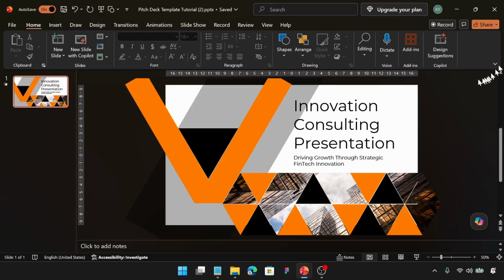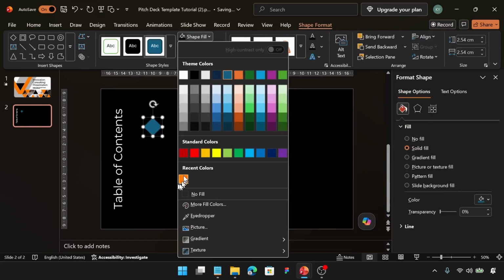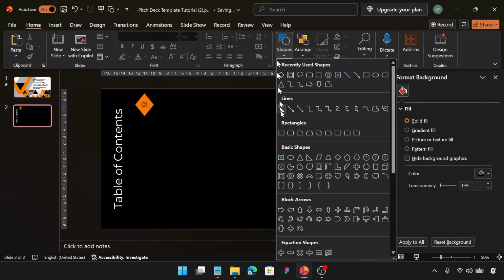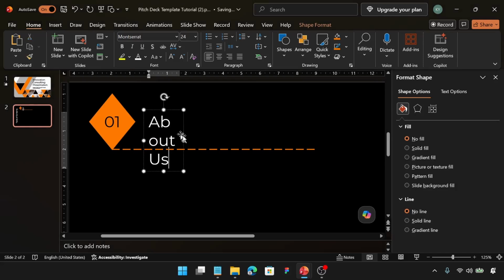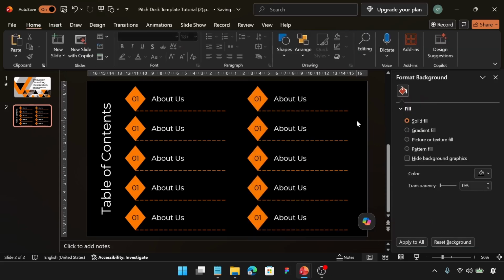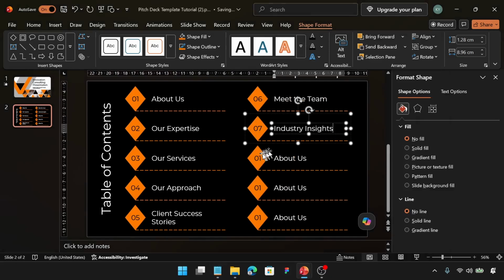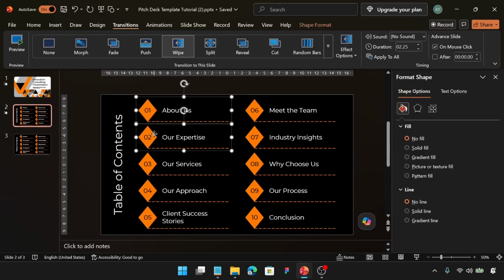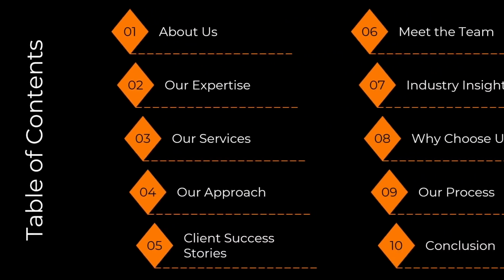PowerPoint Pitch Deck Template Tutorial (2) Part 2 | Table of Contents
In this video tutorial series, I create a complete pitch deck presentation template in PowerPoint. This is part 2 of the series, which is the table of contents slide.

01. About Us
02. Our Expertise
03. Our Services
04. Our Approach
05. Client Success Stories
06. Meet the Team
07. Industry Insights
08. Why Choose Us
09. Our Process
10. Conclusion